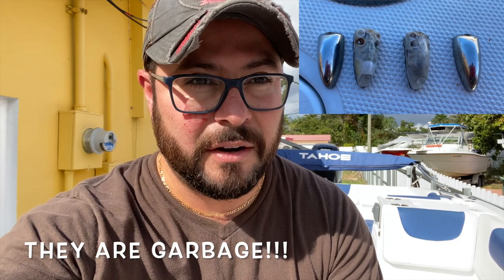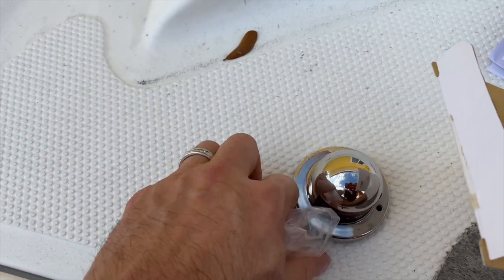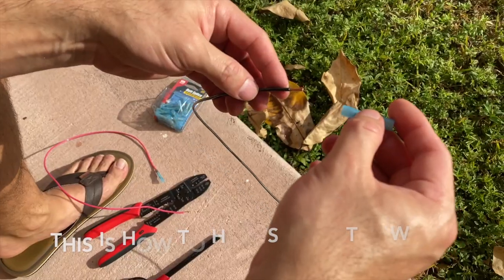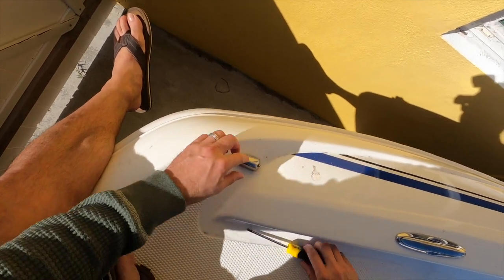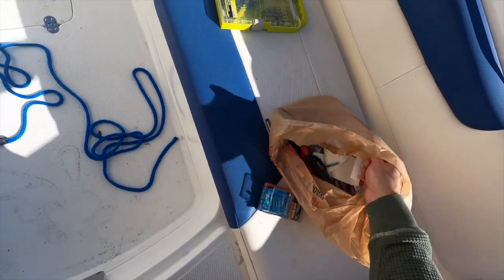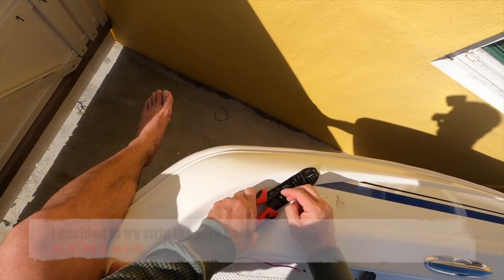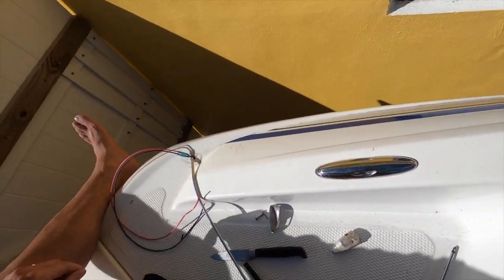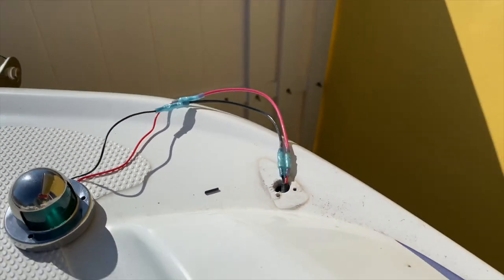TAHOE 2150 - Installing Boat Navigation Lights - Part 1 of 2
This video is Part 1 on how to install the navigation lights on a Tahoe 2150. I searched for all the youtube videos possible and it seems there are no videos on youtube to guide any boat owner who own a TAHOE, to be able to fix their navigation lights. This is a "how to fix" video. That's why I decided to make this video to show all the TAHOE boat owners, who will run into these problems (because the navigation lights suck and they will break) how to fix their navigation lights. Being that I was doing this without any knowledge or instructions, I was simply guiding myself by what I believed to be the way to do it. Luckily I was able to resolve the problems that I came across and I was able to suggest some tips so you can avoid the things I ran into. This is video 1 of 2.